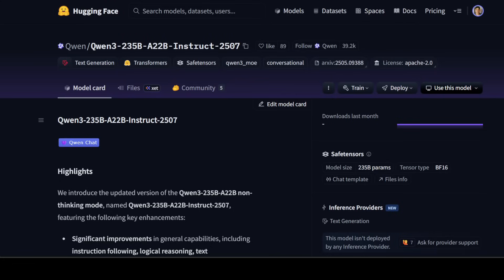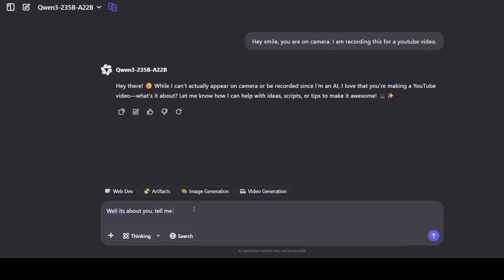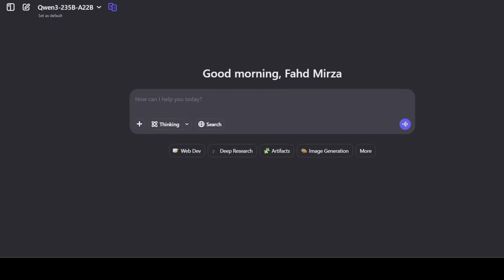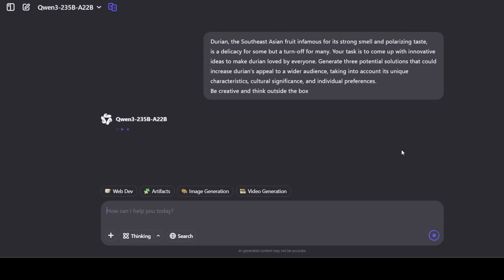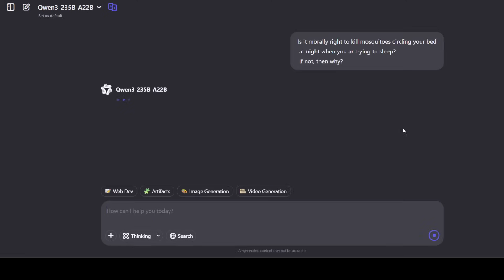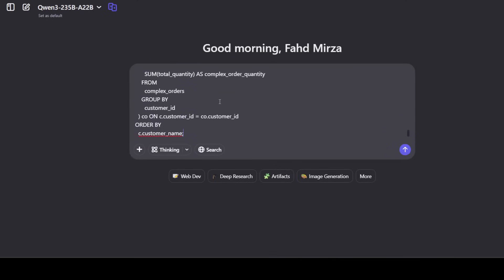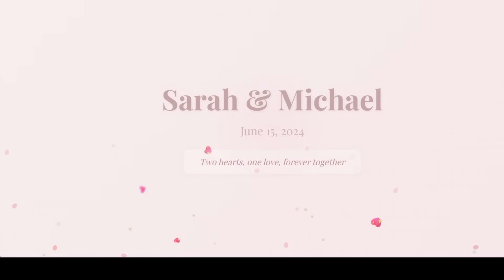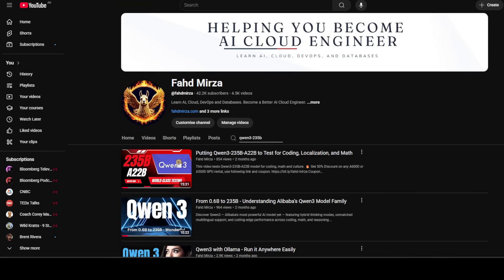New Qwen3 Released! The Next Top AI Model? Thorough Testing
This video thoroughly tests Qwen3-235B-A22B-2507 which is all set to become top open-source model.

0:00 What is Model?
2:20 Language Testing
7:35 Cultural Testing
12:10 Math Testing
13:20 Code Testing
16:30 Ultimate Test